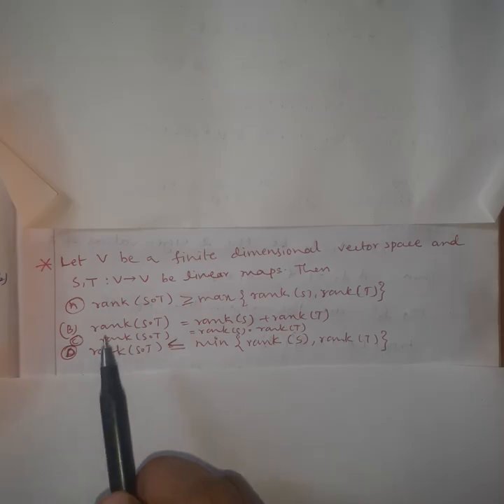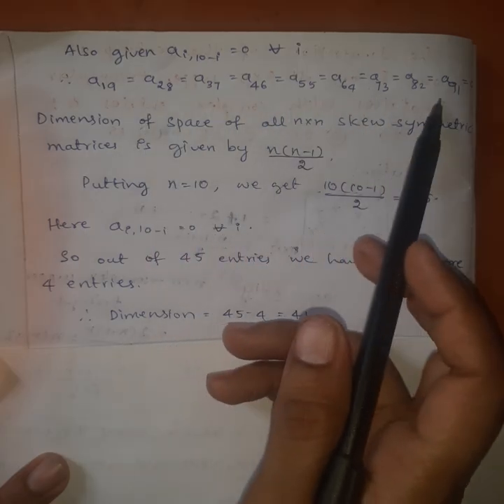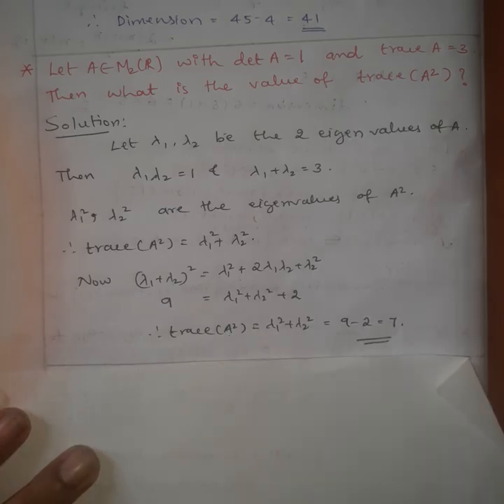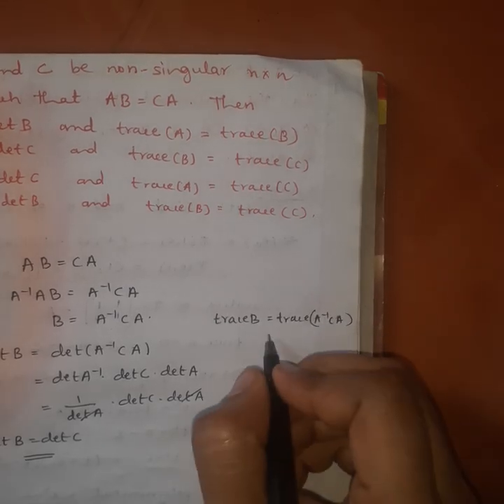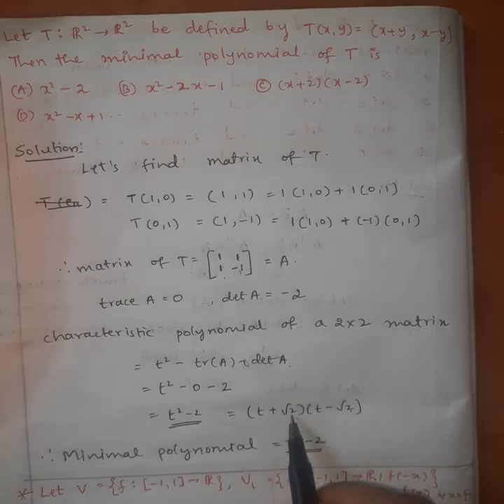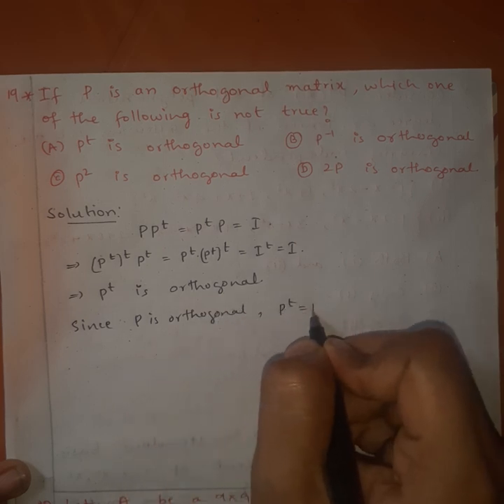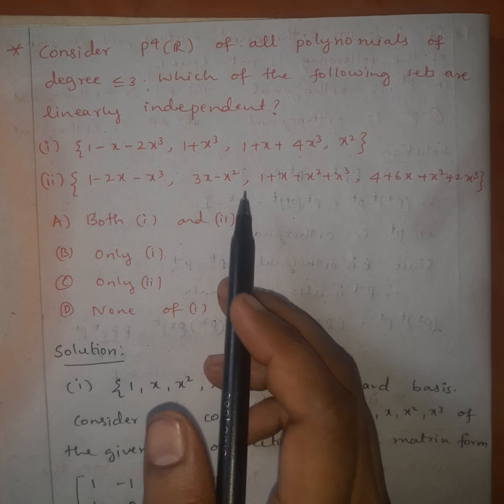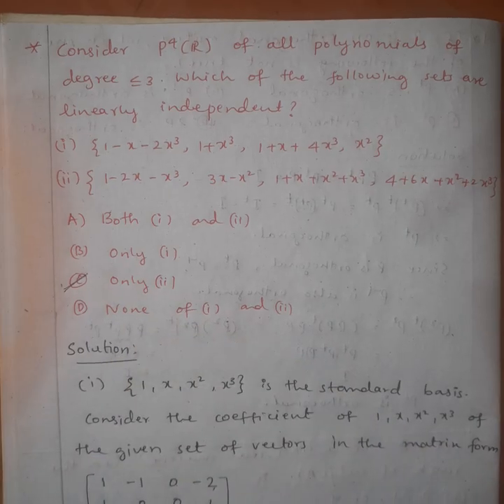MOST EXPECTED QIESTIONS FROM LINEAR ALGEBRA ■■ MATHS SET EXAMINATION 2025